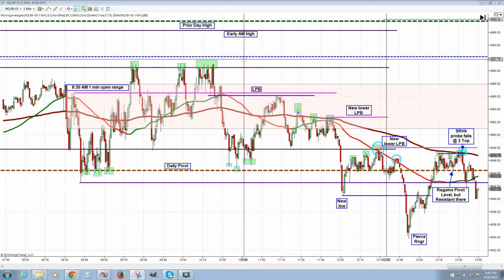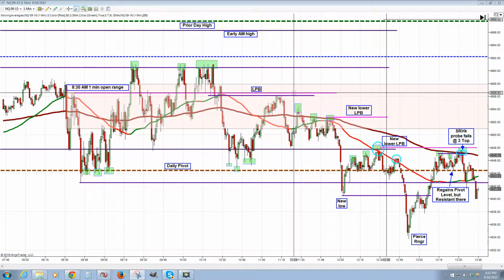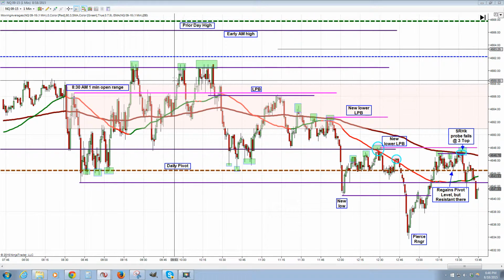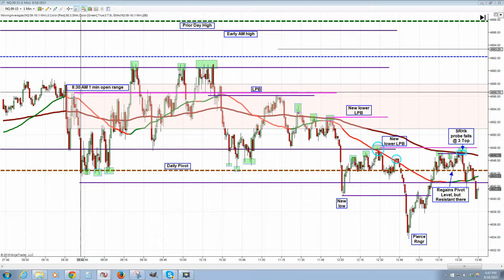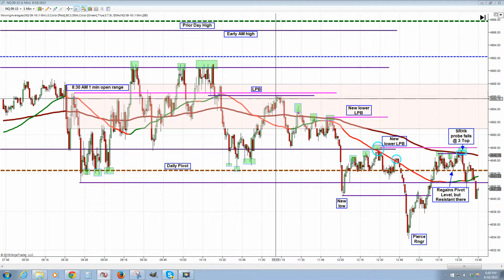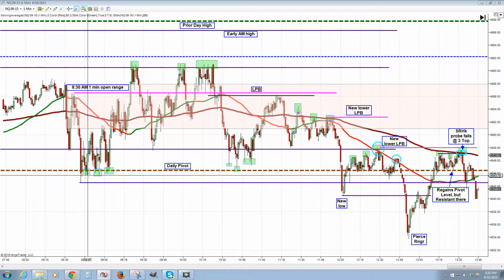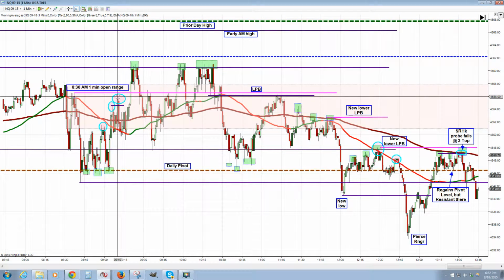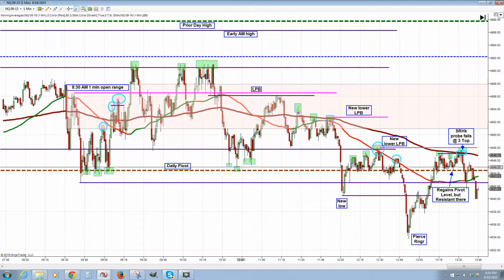Market Structure Profile Entry Strategies Pt1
Entry Strategies in flow of market auction process. Further info at 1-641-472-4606